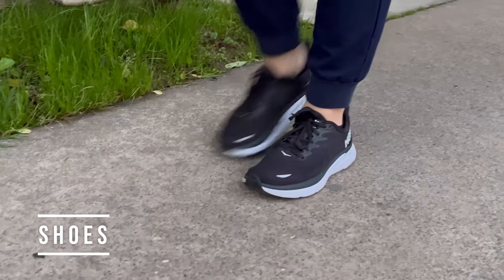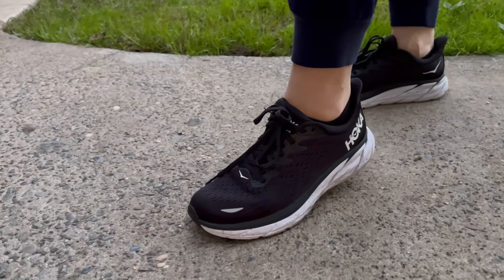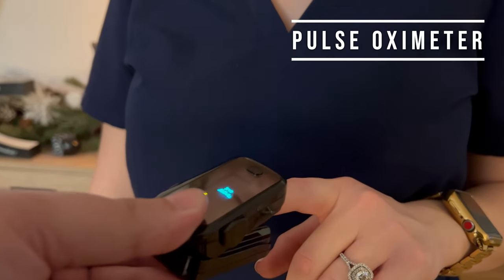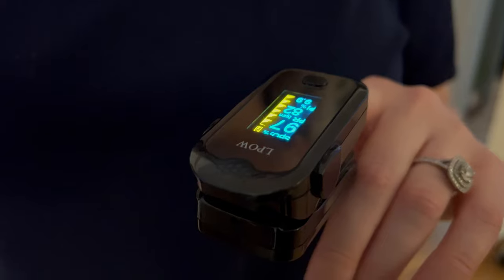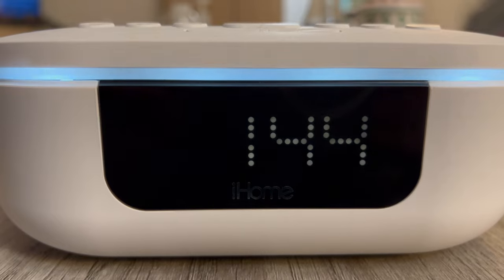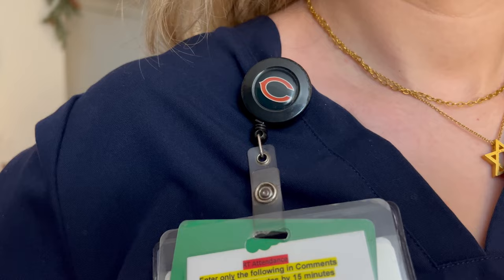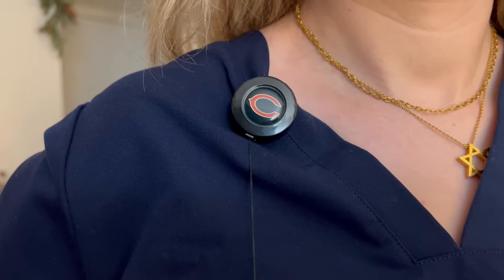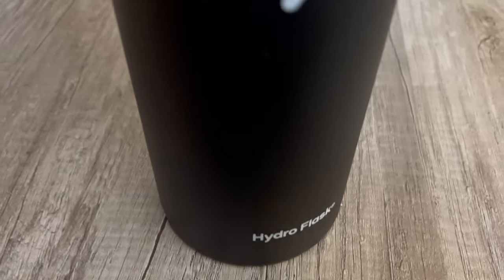Equipment every RT needs | Gift ideas for Respiratory Therapists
links to amazon for the must have Respiratory items in the video.

Pulse Ox
UV light